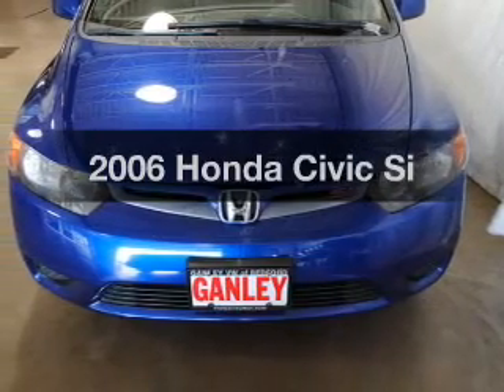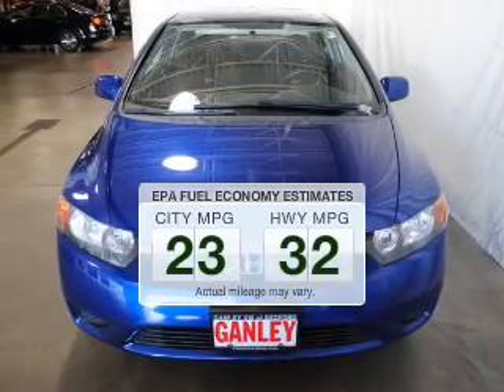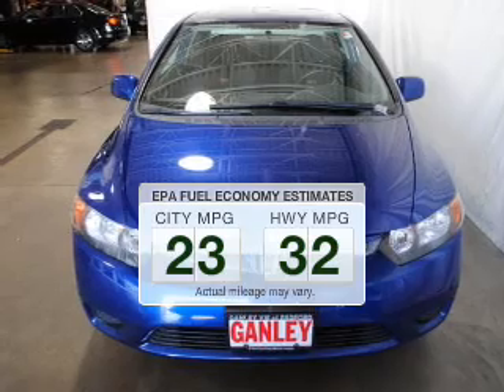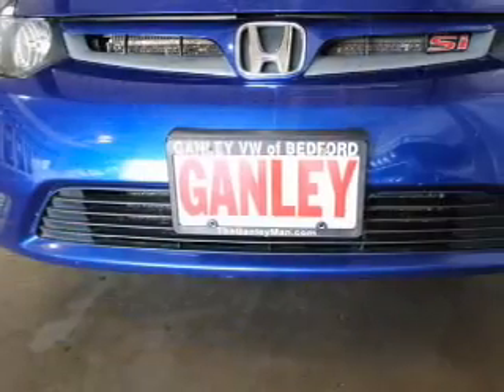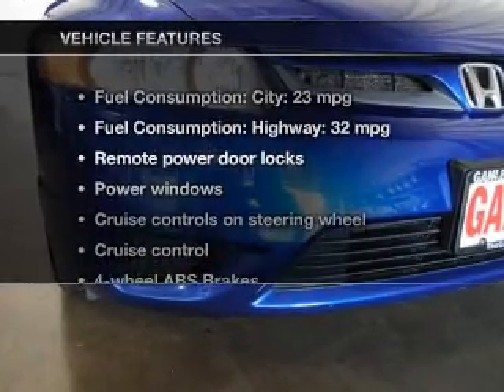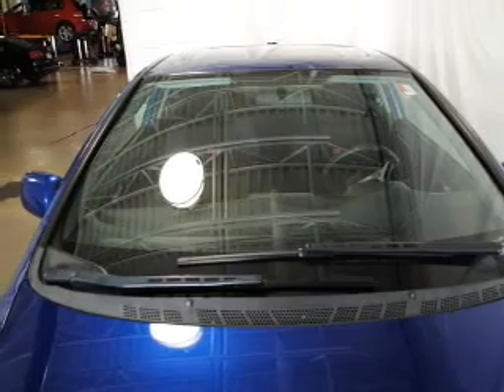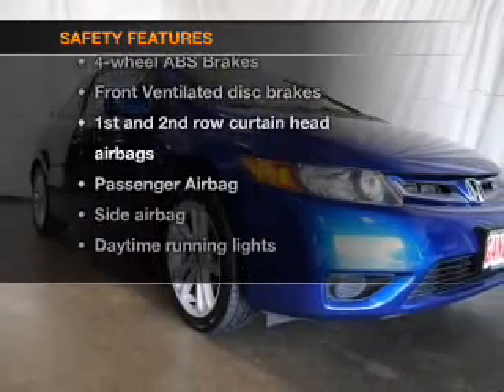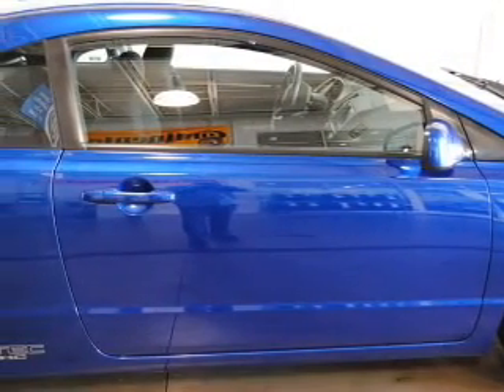2006 Honda Civic - Bedford OH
Year: 2006
Make: Honda
Model: Civic
Trim: Si
Engine: 2.0 liter inline 4 cylinder 16 valve
Transmission: 6-Speed Manual
Color: Royal Blue Pearl
Mileage: 95402
Address:
250 Broadway